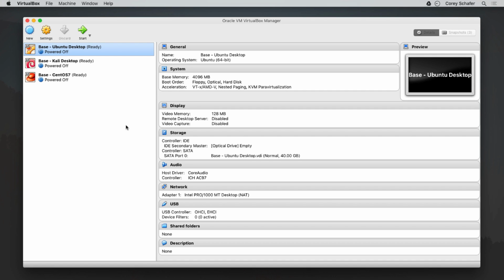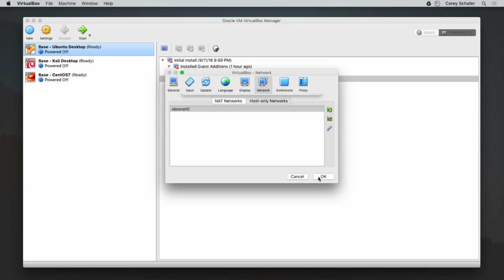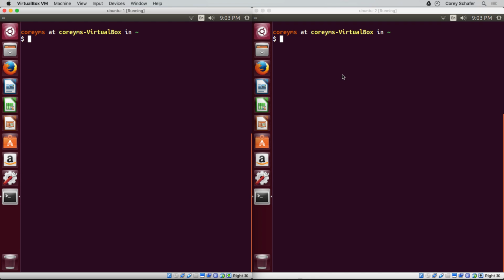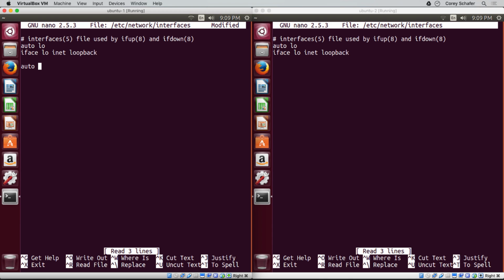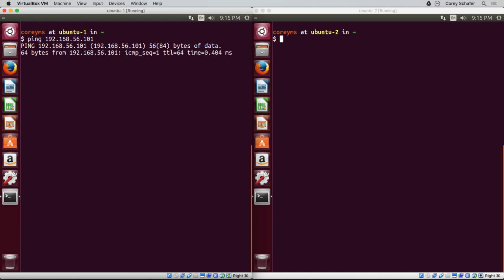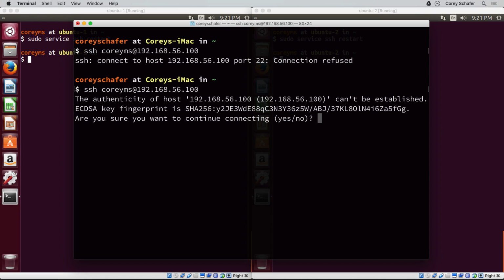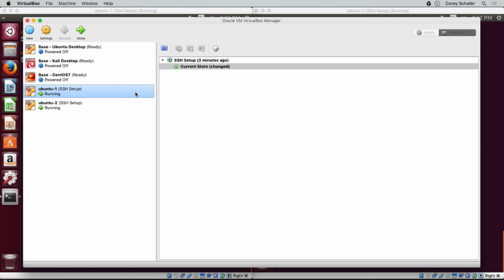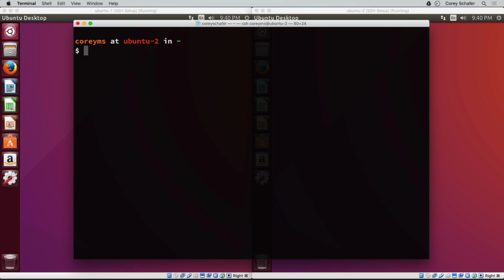How to Create a Network of Machines in VirtualBox with SSH Access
In this video, we'll be learning how to clone Virtual Machines, add these machines to a network so they can communicate with each other, make sure they have internet access, and also set up SSH so that we are able to SSH into these machines from our host machine. This will allow us to pretty much build an entire virtual lab that we can use to test all kinds of different software. So after we're done, this will give us the ability to quickly spin up a new VM that behaves just like a real machine on our network. Let's get started.

✅ Equipment I Use and Books I Recommend: